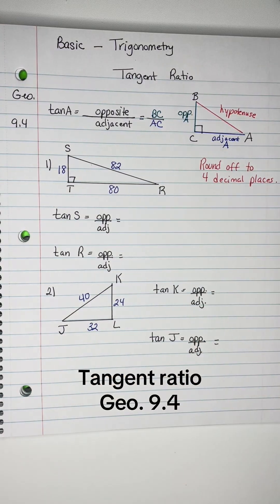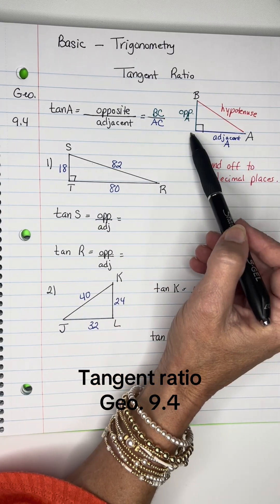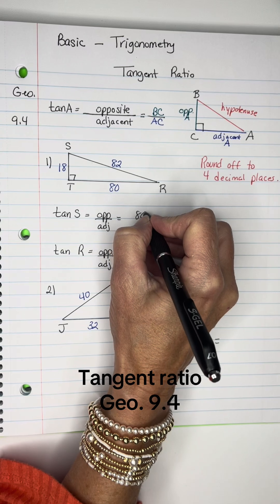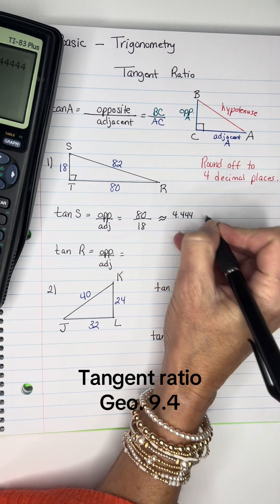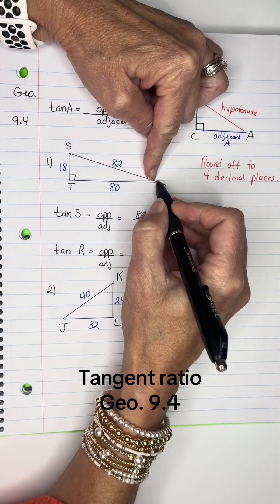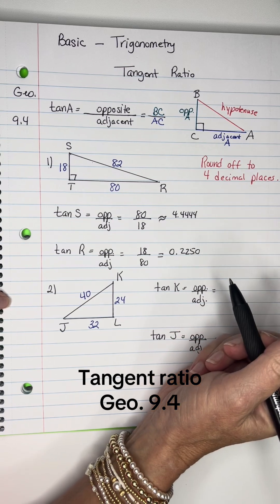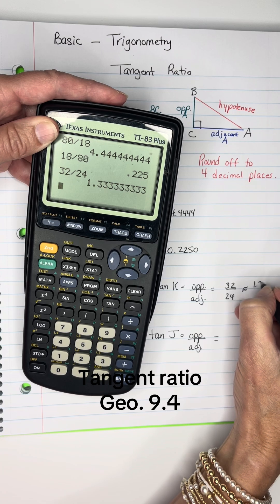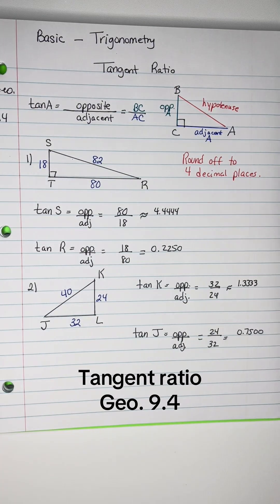Geo. 9.4 Tangent Ratio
Geo. 9.4  Introduction to Trigonometry and tangents